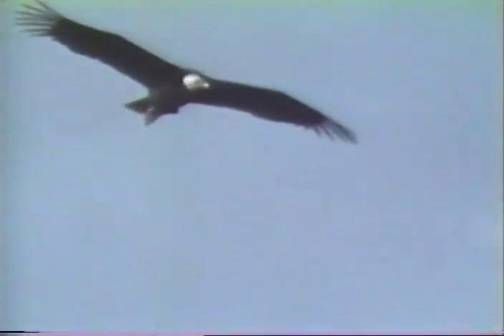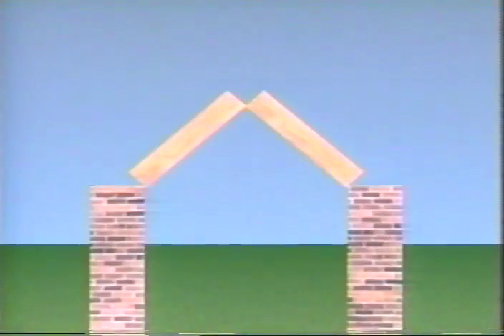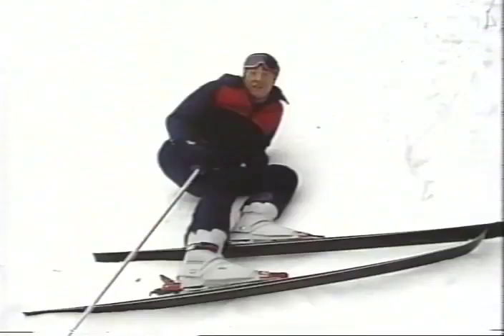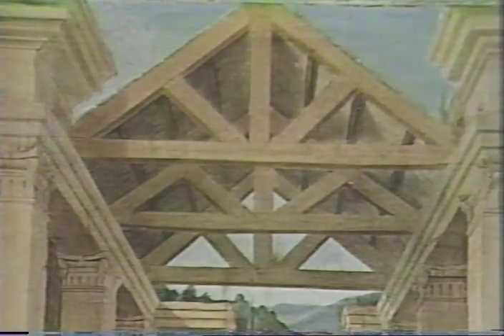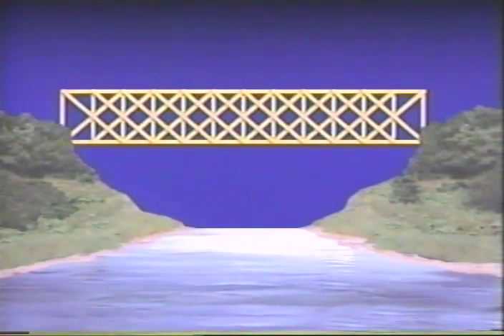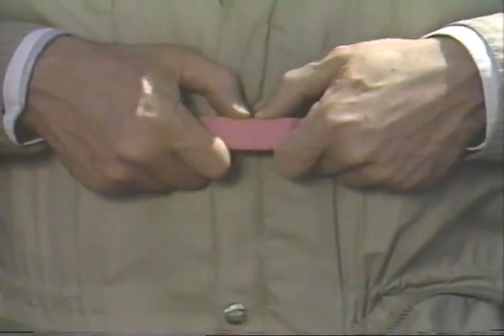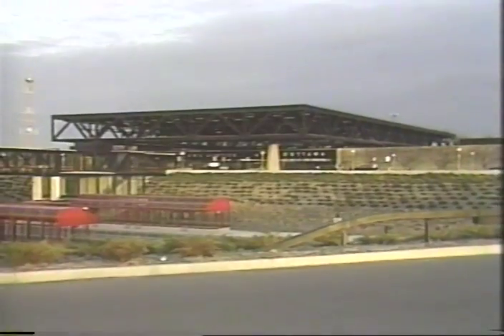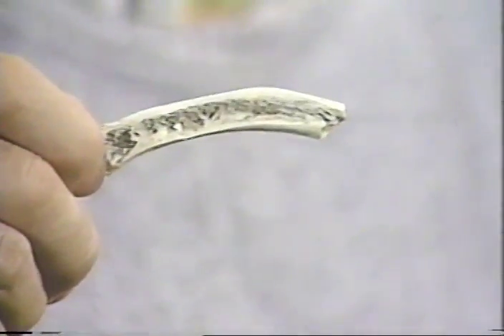Science of Architecture Episode 3: Trust Those Triangles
Third of eight episodes of Science of Architecture series starring Don Westwood on TV Ontario. Aired in 1988.